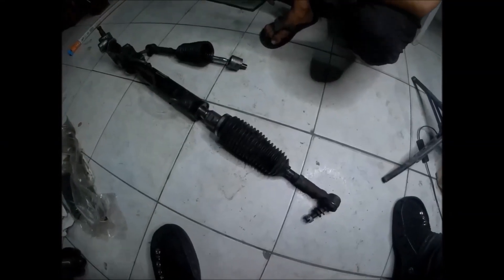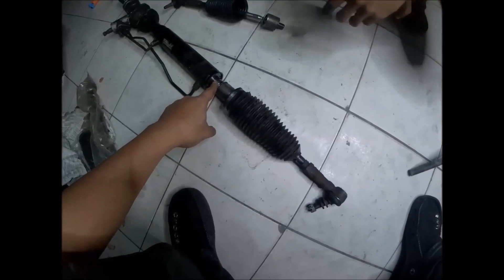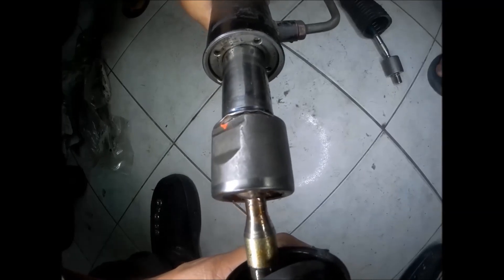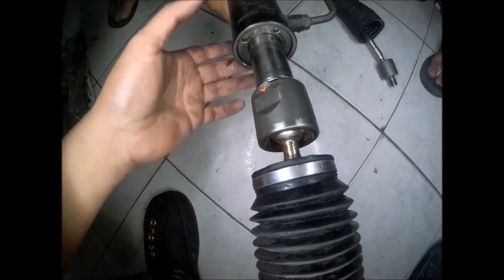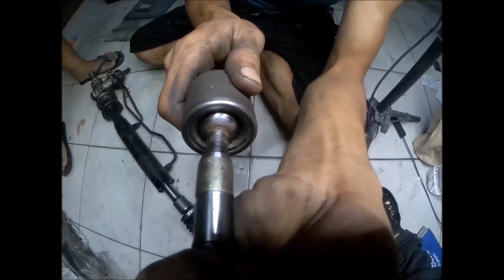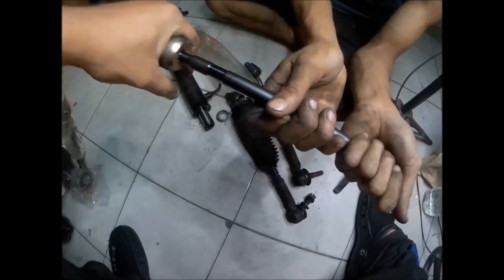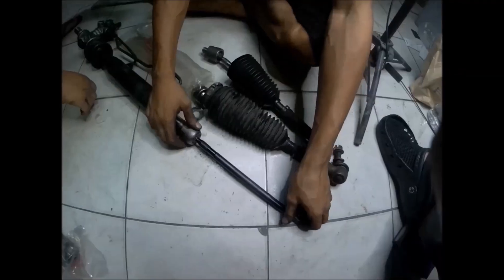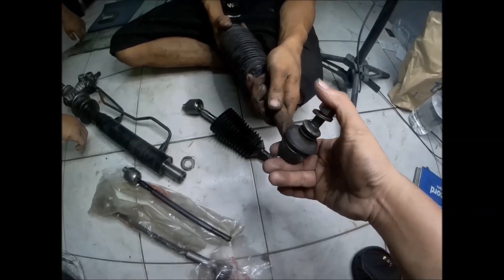How to know If Rack end and Tie rod end in your steering rack needs replacement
Removing the actual tie rod end from the spindle will have a better analysis if the "Rack end" and "Tie rod end" are worn already...and needs replacement

Another customer works...sinabay lang pag video